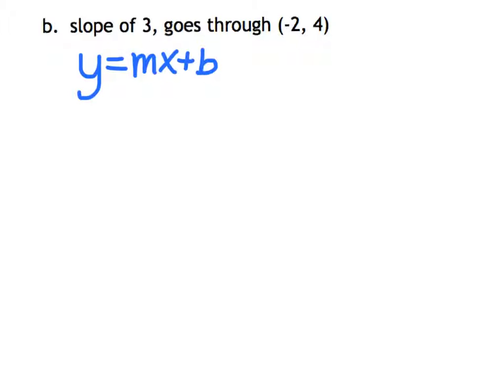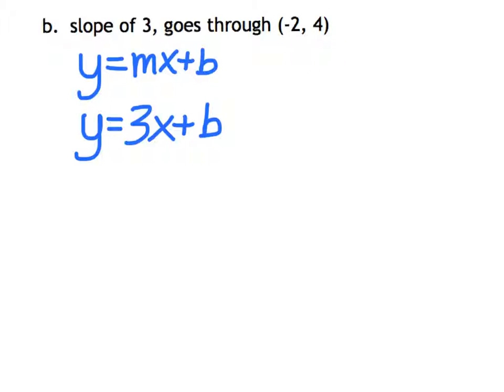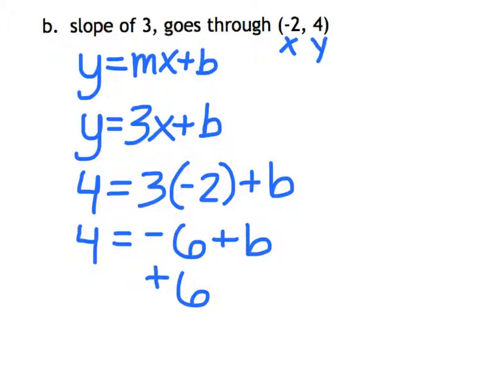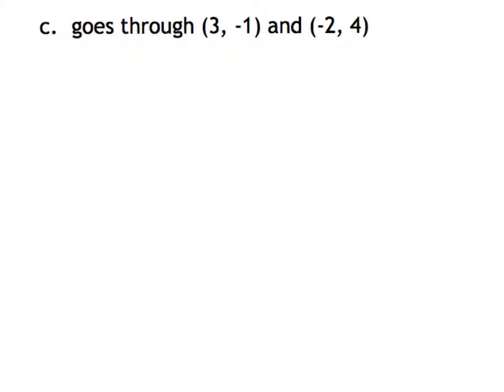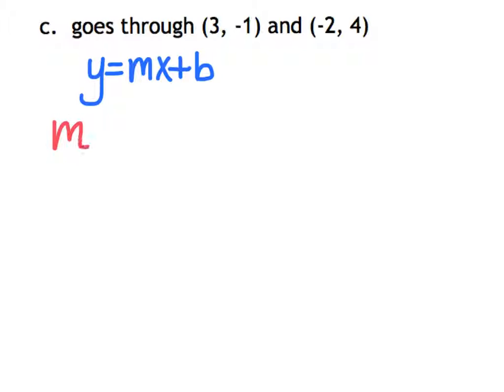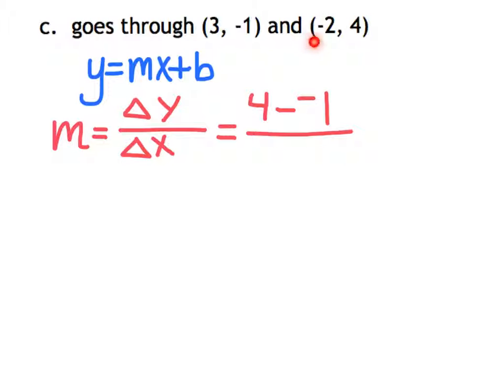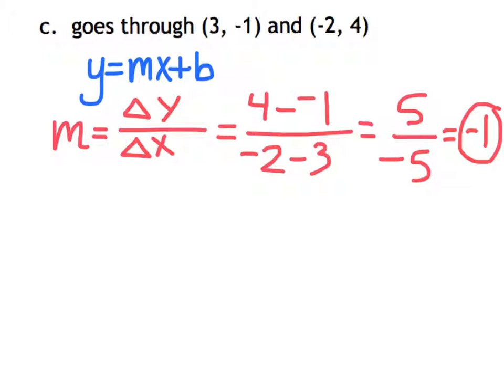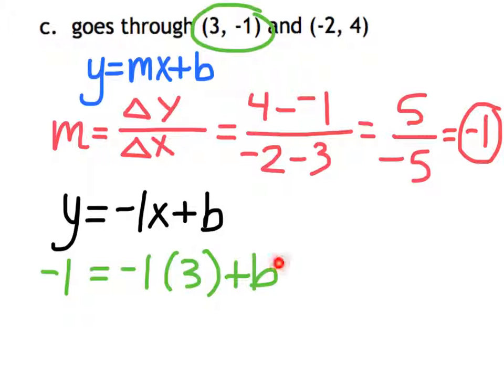Review: writing linear equations